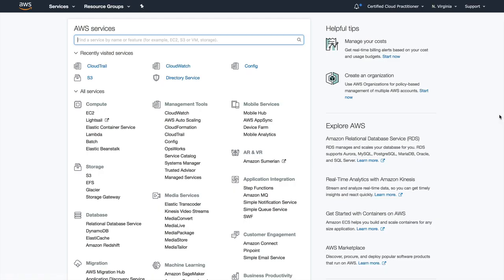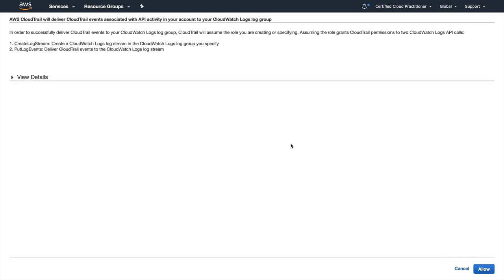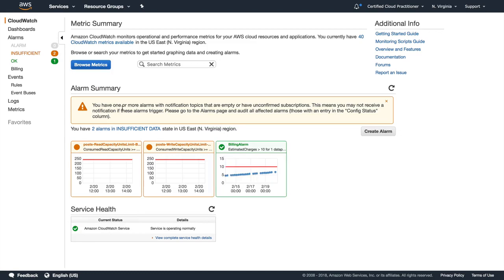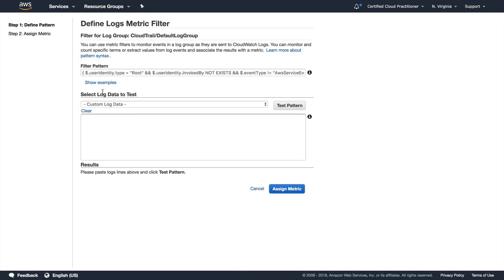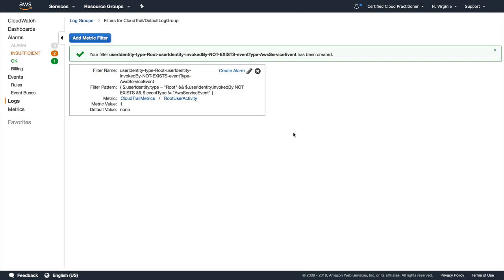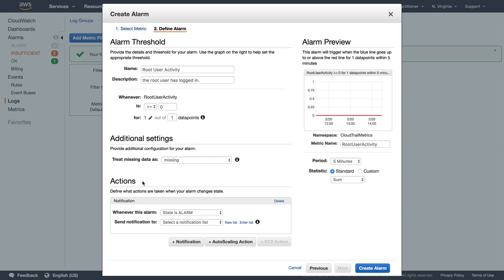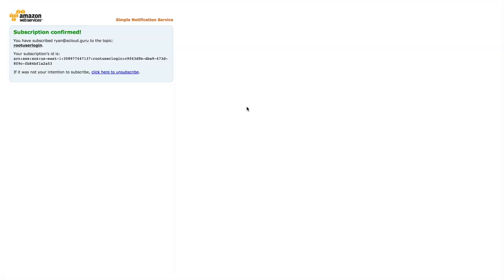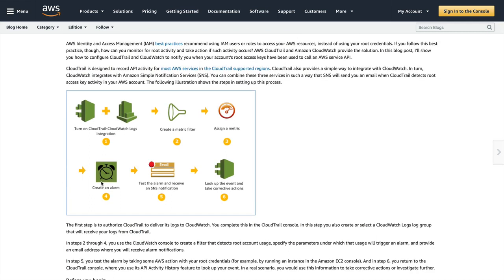aws certified security specialty 31 720p